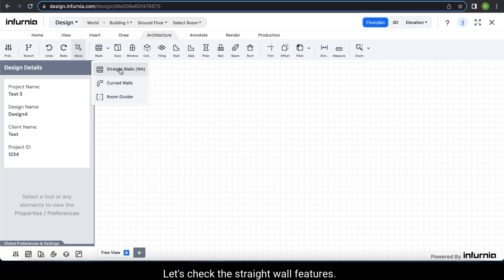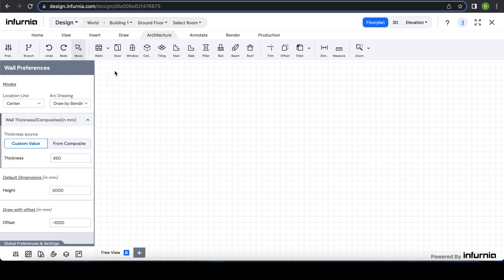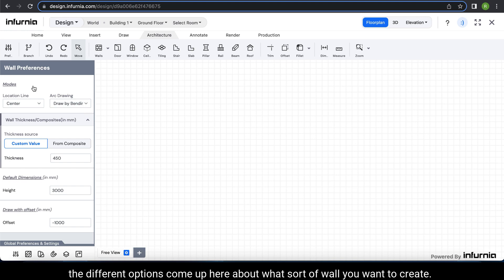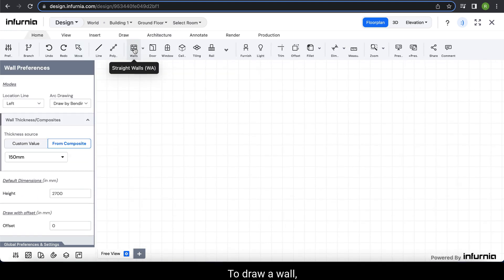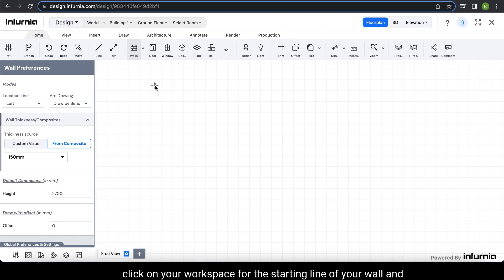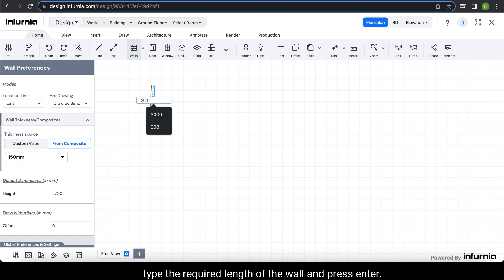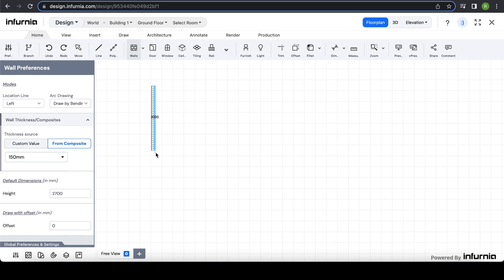Draw a Straight Wall